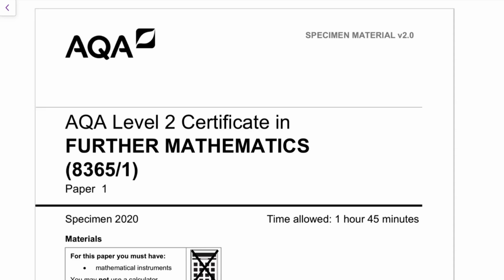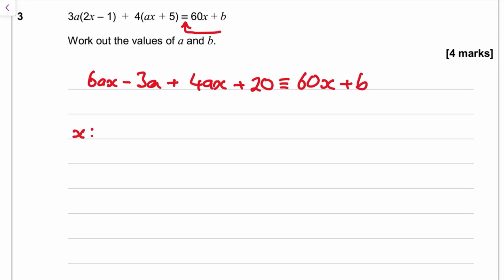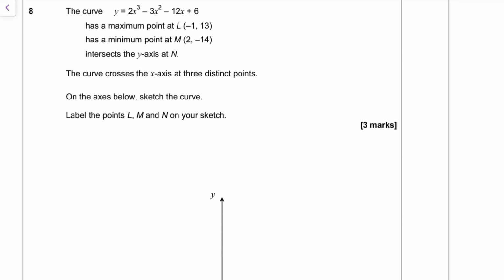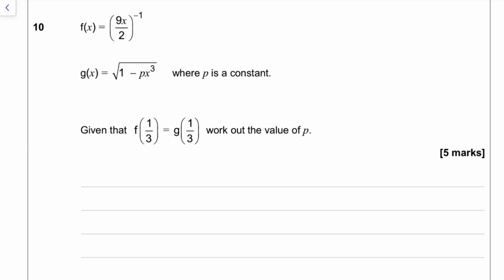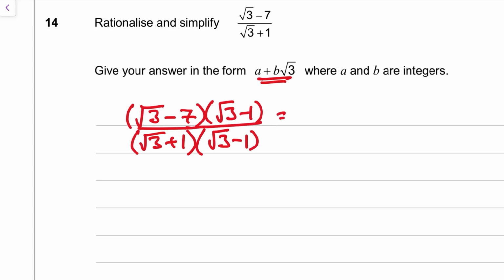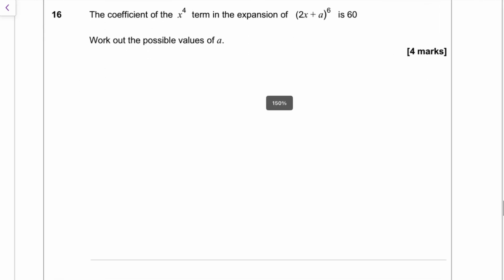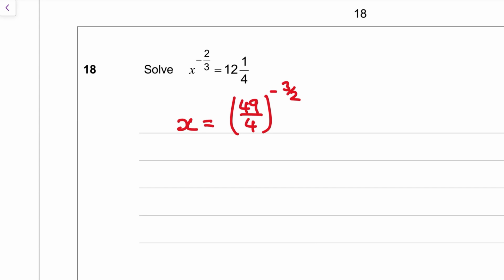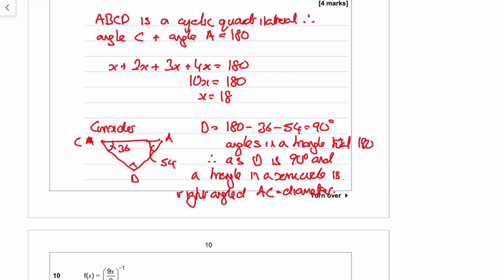GCSE Further Maths - Full Paper Walkthough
How hard is GCSE Further Maths (AQA) ? Should you take it?
I walk through the whole of paper 1 explaining the questions as I go. I'm attempting the paper blind so rather than see perfect answers, you can hear my thought process for each question. In the second part of this video I will mark my own work.

Pause the video before I start each question and give it a go - then see if we agree.

Even if you are just taking the 'normal' GCSE it is worth watching this and you'll find that you can probably do most of the questions.

Part II coming tomorrow - let's see how I do.

(NB - just to warn you - this is paper I. Paper II may (and will) contain extra  topics that are not on this  one and requires a calculator)

Paper - AQA FM Sample paper.

If you enjoy these videos then let me know and I'll also do paper II.